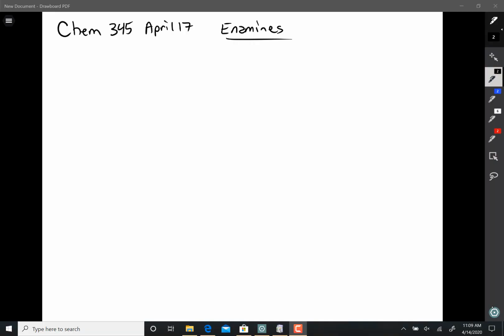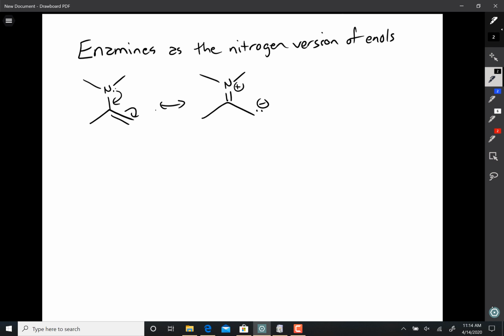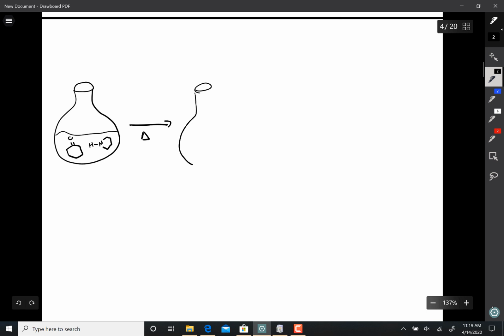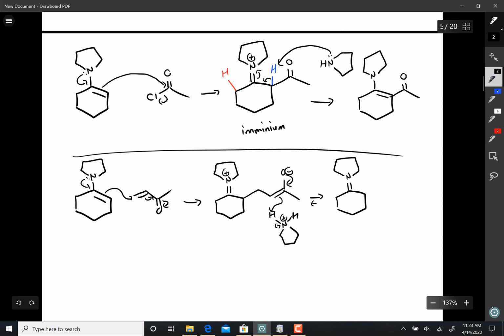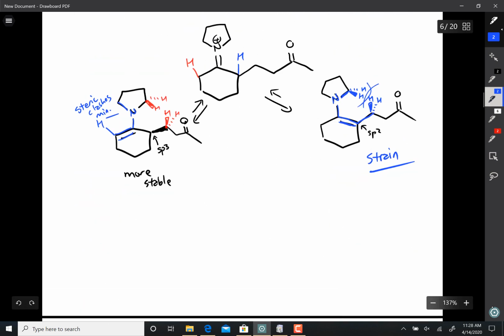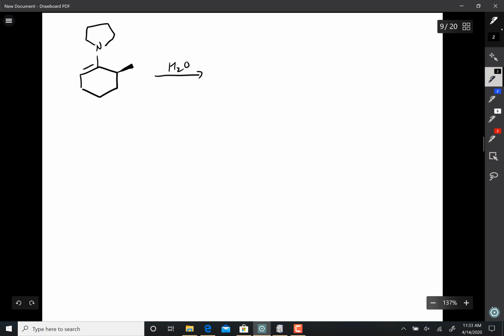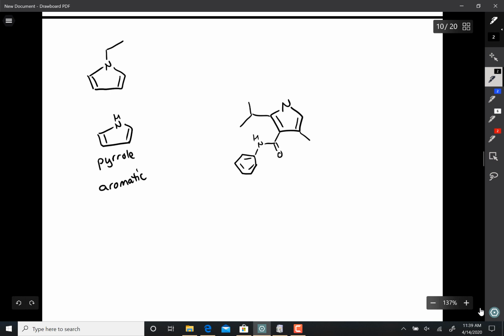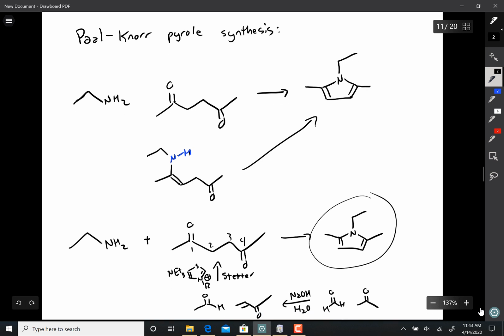Chem 345 April 17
Reactions of Enamines